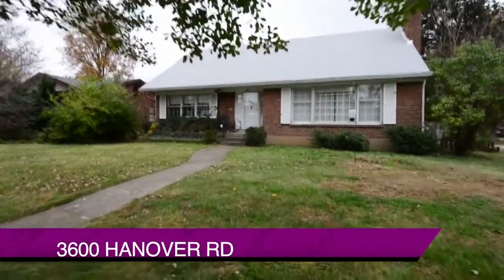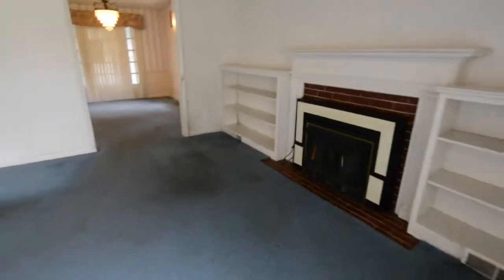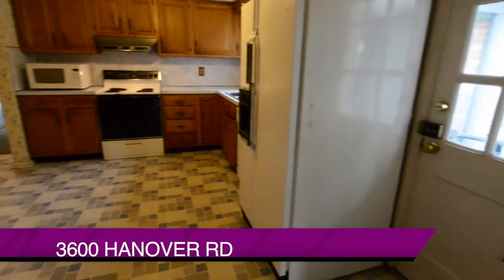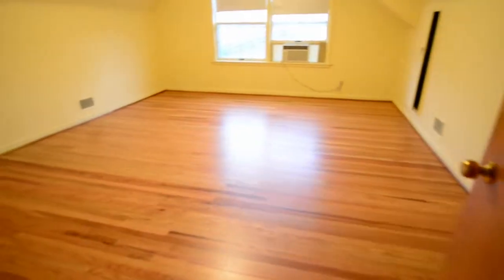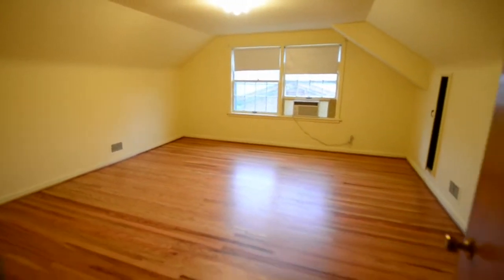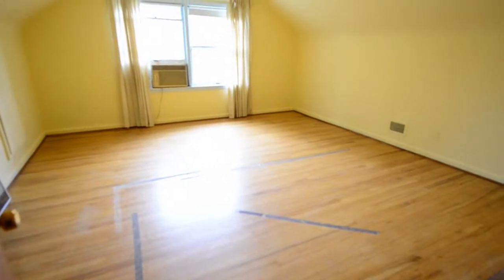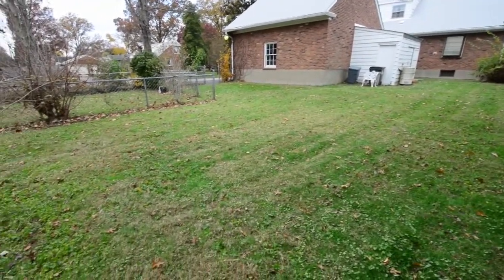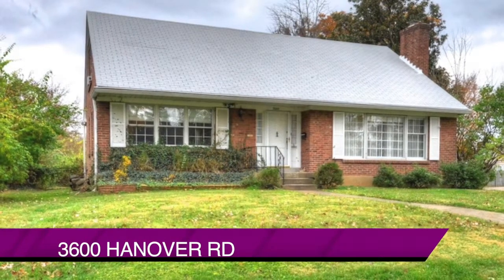Louisville Real Estate at 3600 Hanover Rd, Louisville, KY 40207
Cape Cod, Broadfields in the heart of St Matthews! This diamond in the rough brick cape (on a large corner lot) is close to all shopping and restaurants with downtown 20 minutes away! You’ll find a new Roof and Hardwood floors under much of the carpeting but seller does not remember the condition. There’s an enormous living room with big picture window (see the pictures) and fireplace with bookshelves on either side. The living room flows nicely into the formal dinning room and then into the large eat-in kitchen. Off the kitchen is a Florida room for additional living space.

For more information on this Louisville Home, or information about Louisville Real Estate or to work with the hardest working Louisville Real Estate Team in Kentucky "The Sokoler Medley Team" at REMAX Properties East, 10525 Timberwood Circle, Louisville KY 40223 head or call .